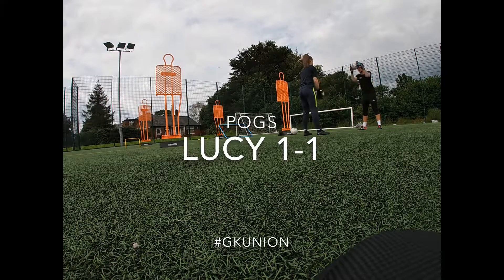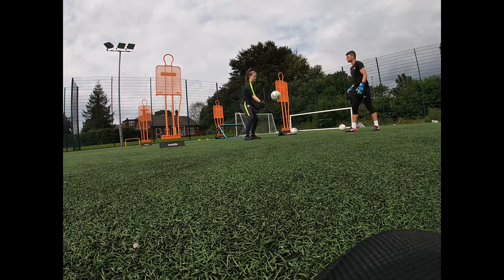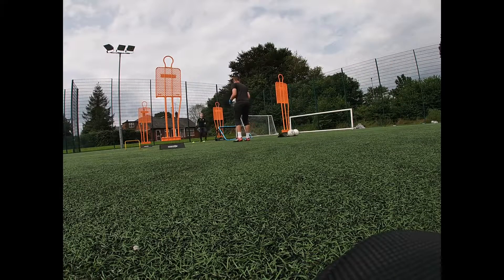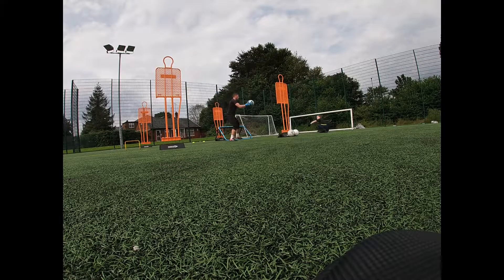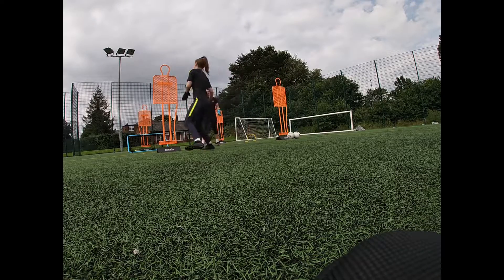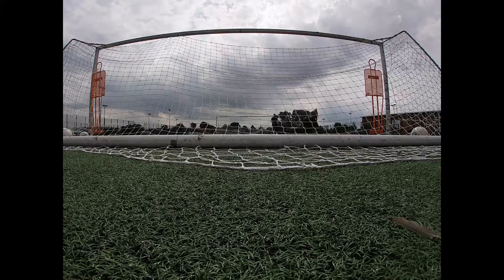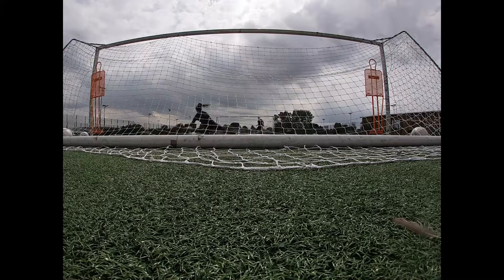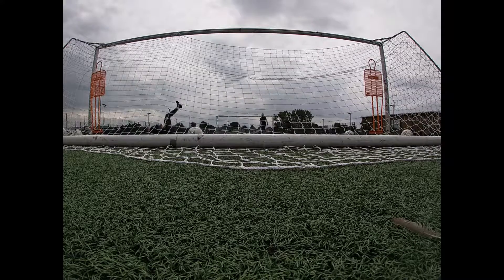Pogs Blogs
Lucy 1-1 today